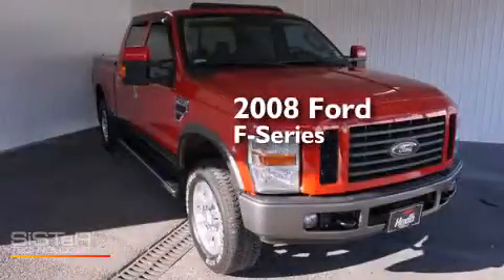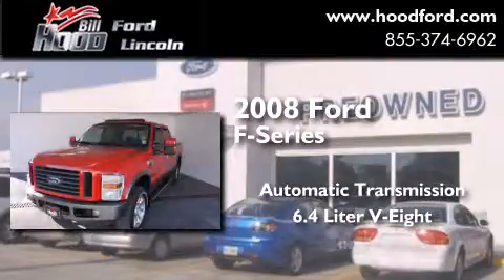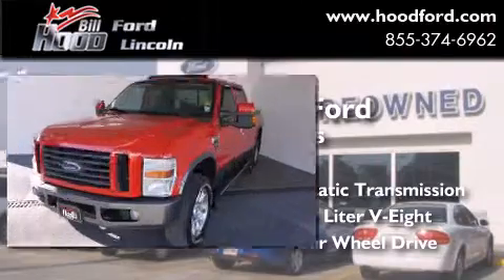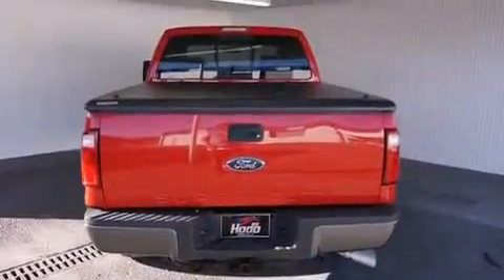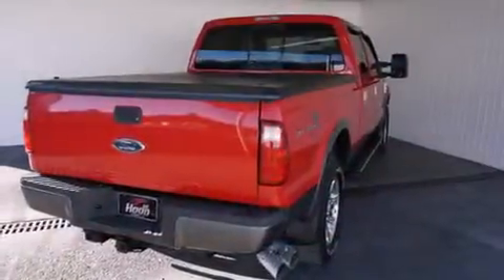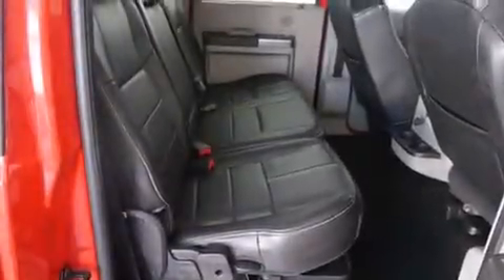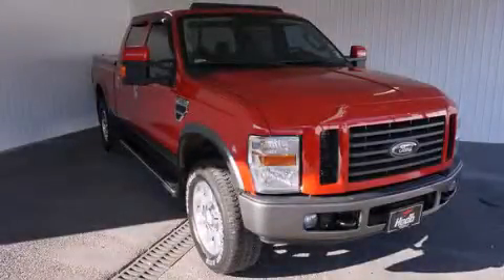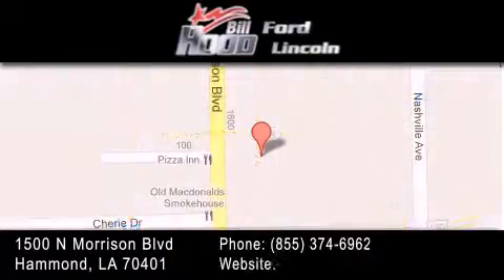2008 Ford F-Series Gulfport MS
We've been honored to serve the Hammond LA area , we promise that your experience at our dealership will exceed your expectations ! Year : 2008 Make : Ford Model : F-Series Engine : 6.4L V8 Trans . : Automatic Exterior : Red Miles : 127,617 Interior : Black Stock : P5545 Bill Hood Ford Lincoln 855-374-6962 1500 N. Morrison Hammond , LA 70401 Used 2008 Ford F-Series Hammond LA